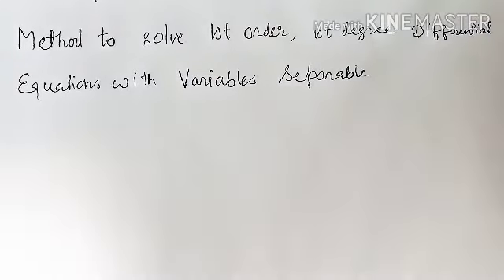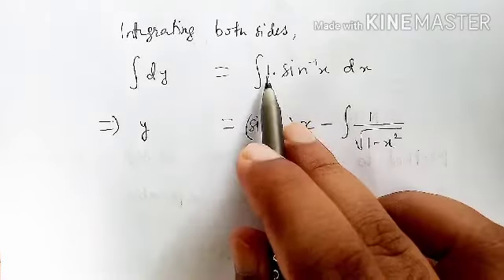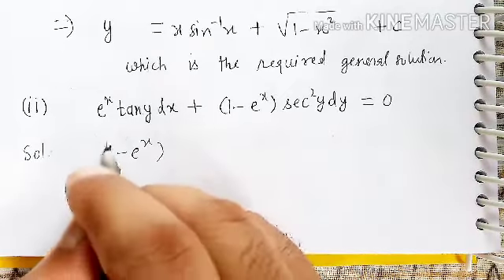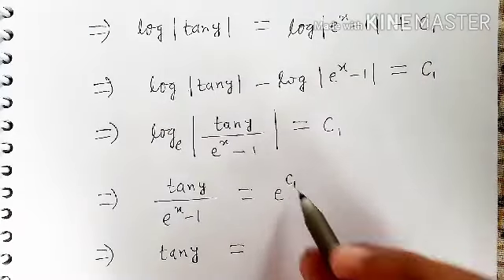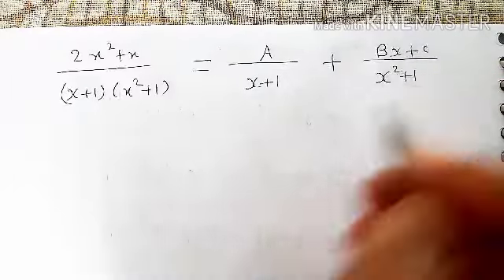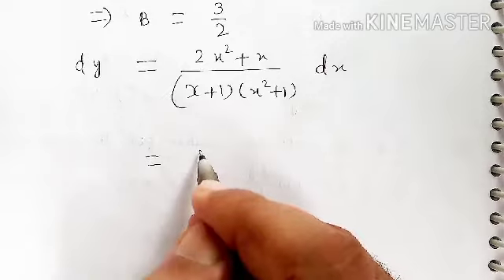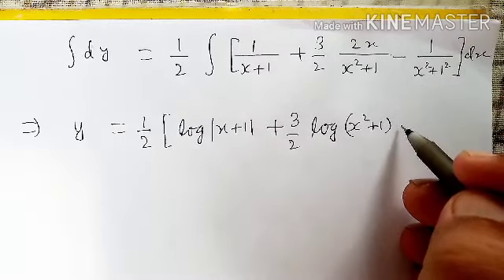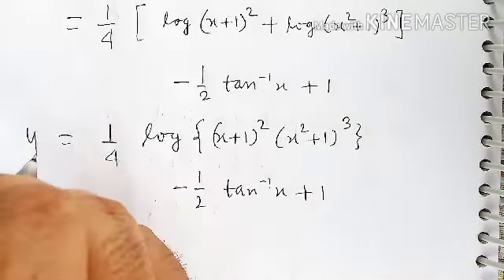12 To solve differential equations with variables separable